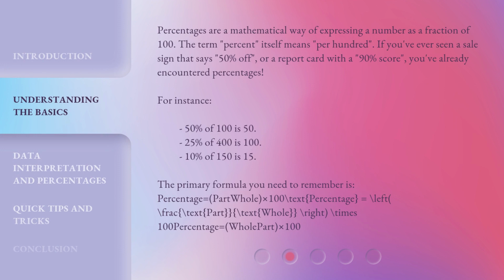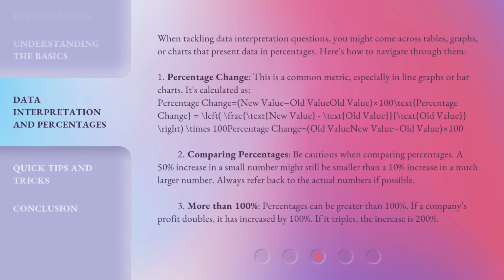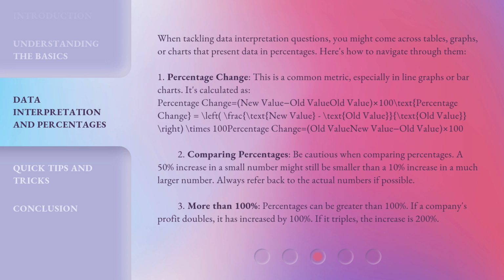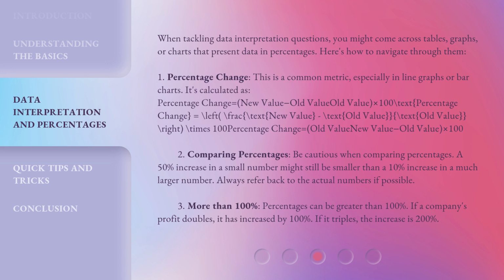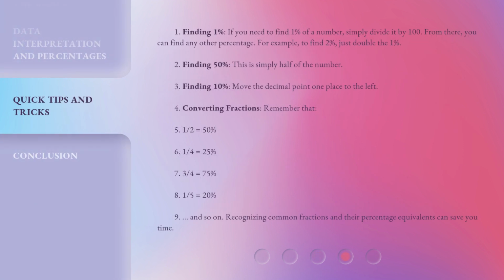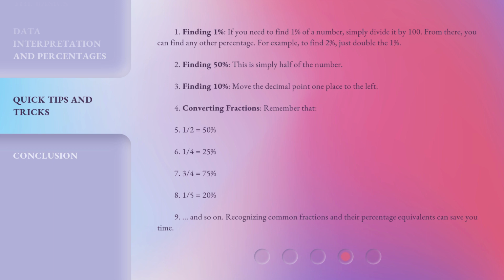Mastering Percentages in Data Interpretation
Mastering Percentages in Data Interpretation • Learn how to master percentages in data interpretation for the GMAT and GRE exams. Understand the basics of percentages and how they play a crucial role in solving quantitative problems efficiently. Discover the primary formula for calculating percentages and gain the skills needed to excel in data interpretation.

00:00 • Introduction - Mastering Percentages in Data Interpretation
00:36 • Understanding the Basics
01:33 • Data Interpretation and Percentages
02:57 • Quick Tips and Tricks